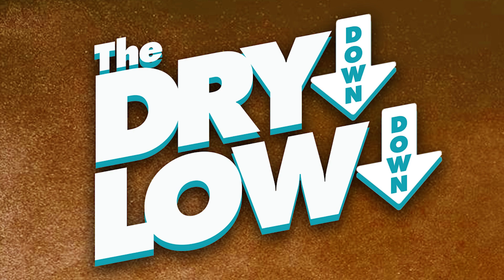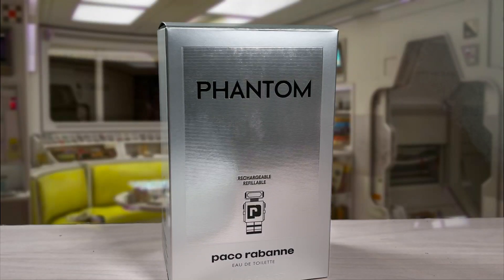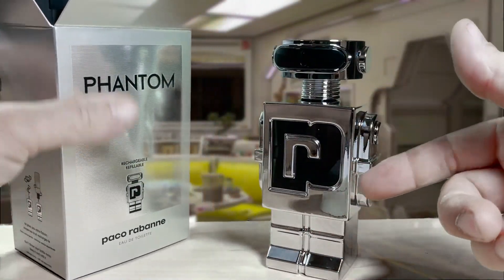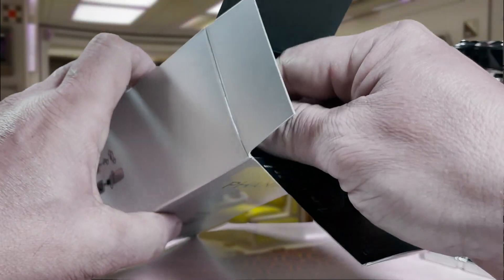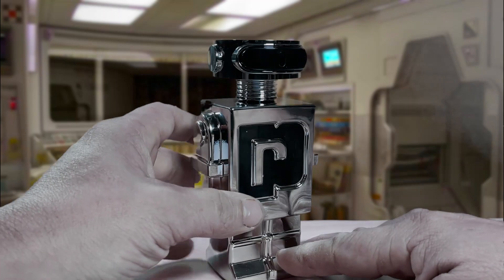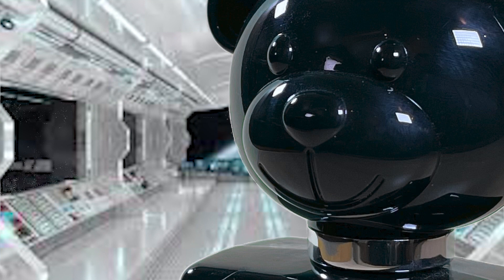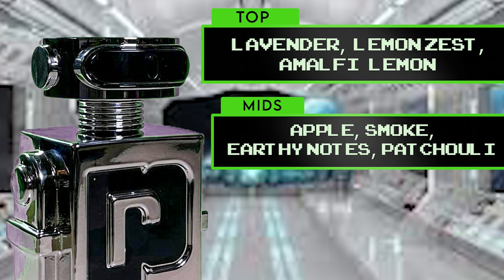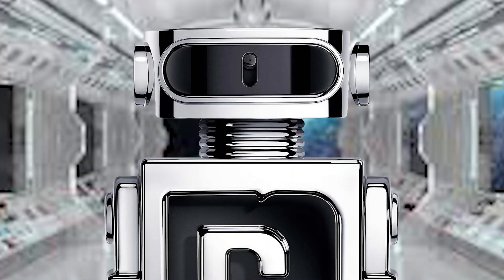Paco Rabanne Phantom Review!!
The infamous 'Robit' is mine, and I'm gonna tell you exactly what I think of it, and whether or not you should get one for yourself!